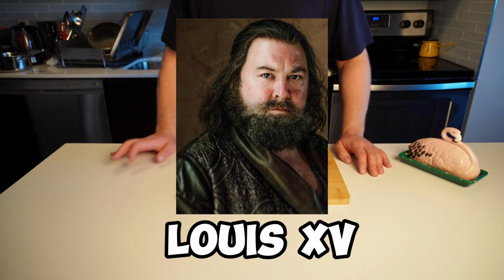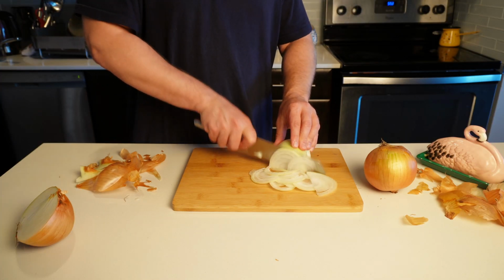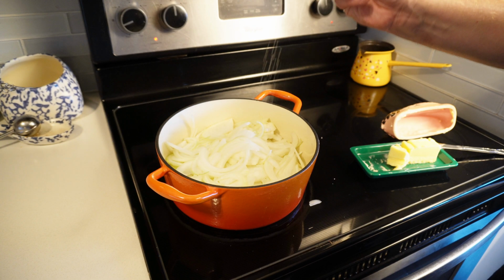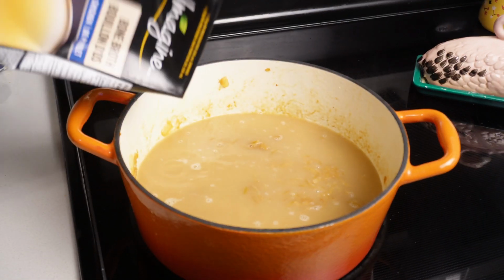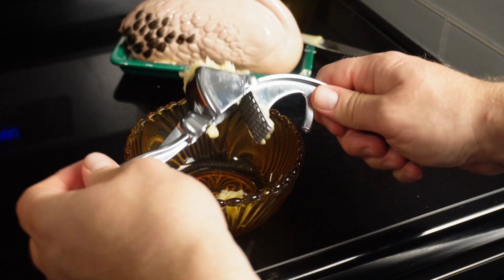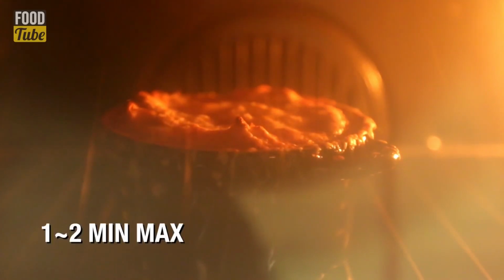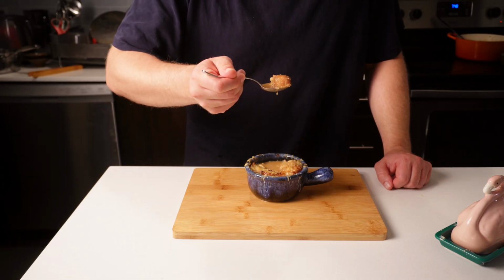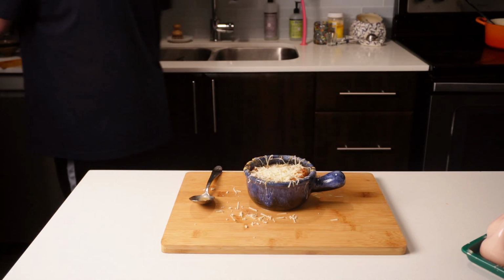French Onion Soup From A French Guy | Testing Recipe's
In this video, we'll be making French Onion Soup fit for a king! This delicious soup is perfect for chilly autumn days and will warm your heart and soul.

If you're a fan of French onion soup, then this is the video for you! We'll be teaching you how to make this classic soup in just minutes, and we promise you won't be disappointed! Hope you enjoy!

DETOX from my smoothie video

Zeolite Powder
Organic Collagen Powder
Organic MCT oil